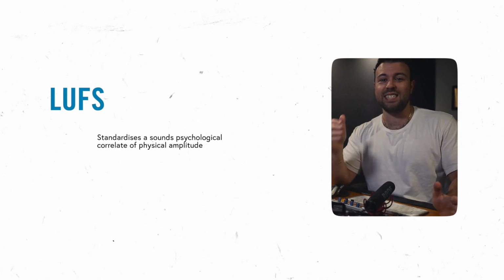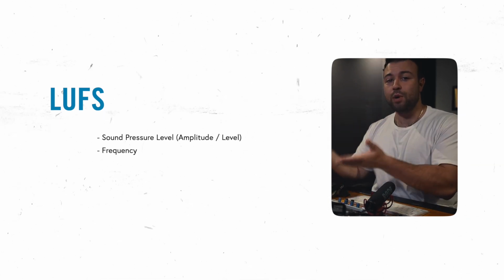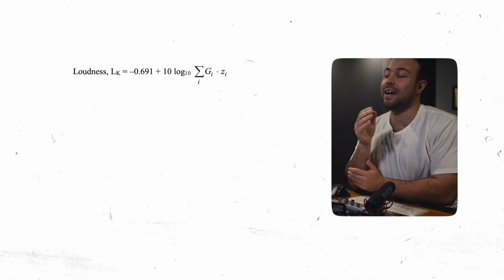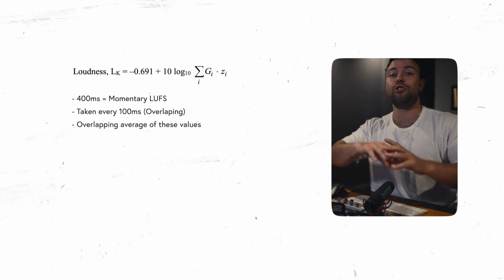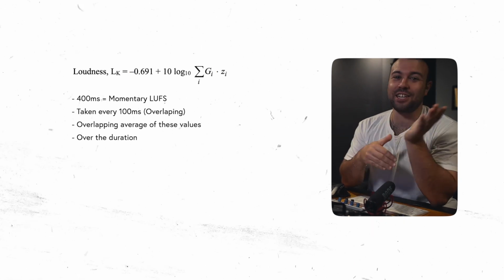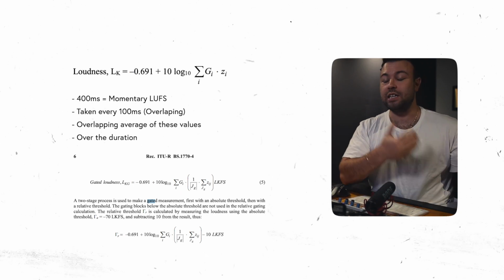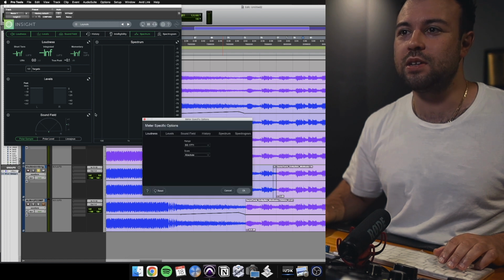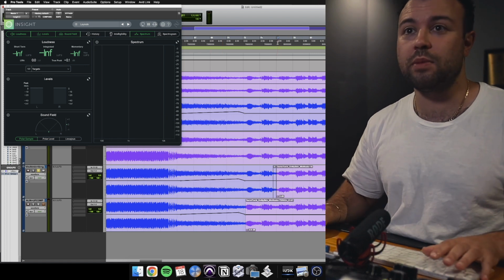Mastering Engineer Experiments - Manipulating LUFS Integrated Readouts